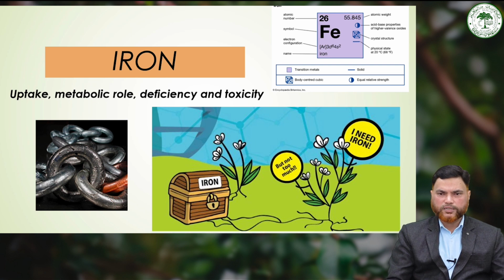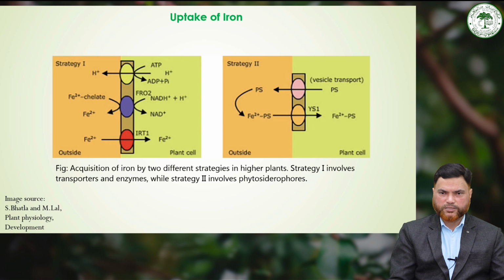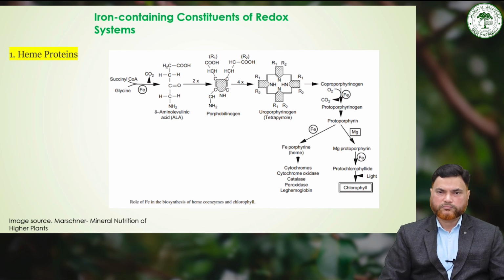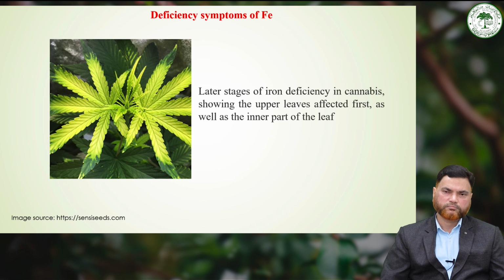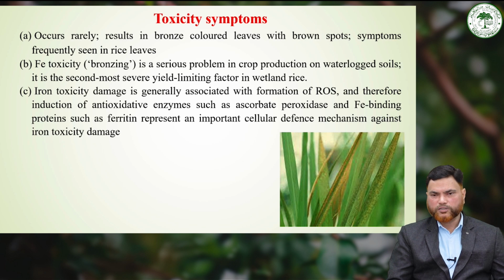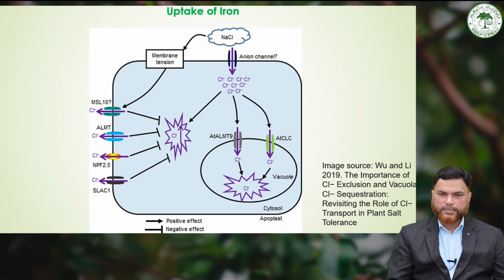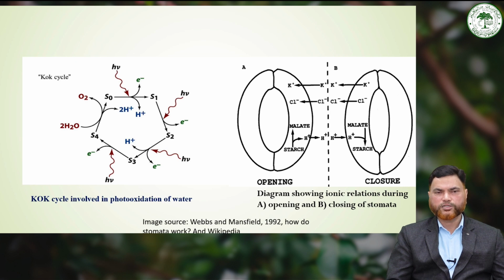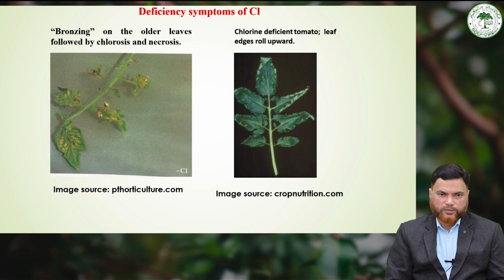Role of Iron and Chlorine in plants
"Fe and Cl- uptake, metabolic functions in
plants deficiency and toxicity symptoms"